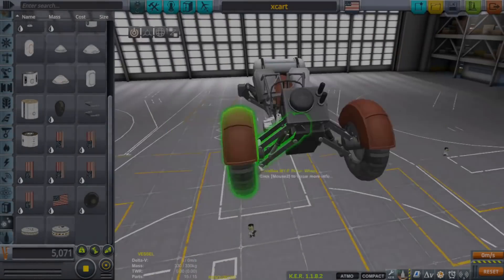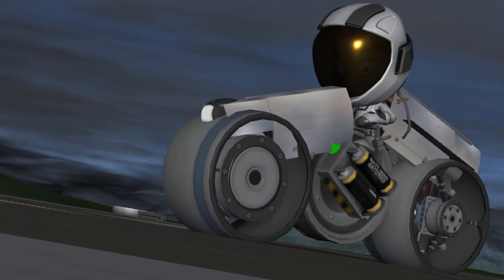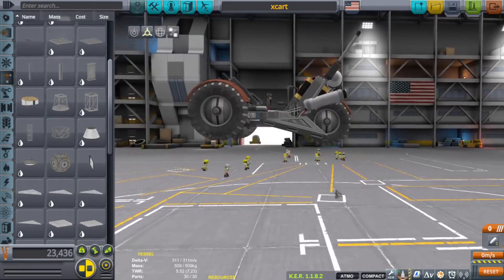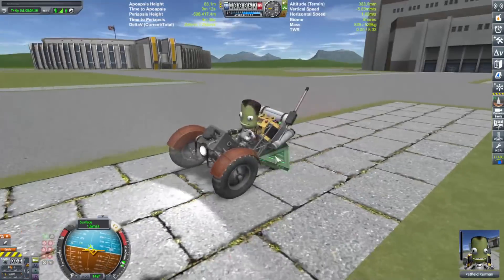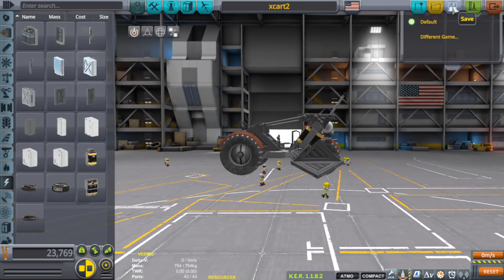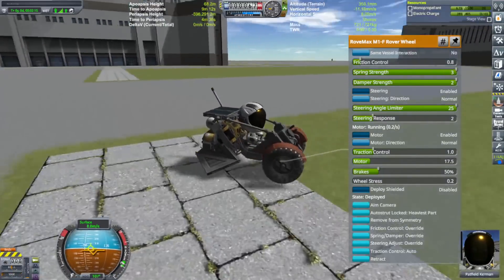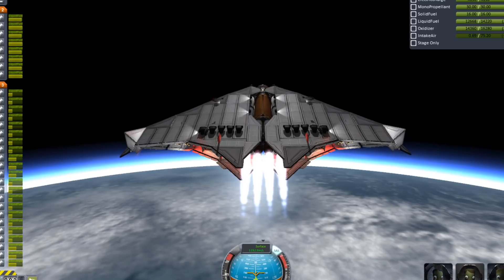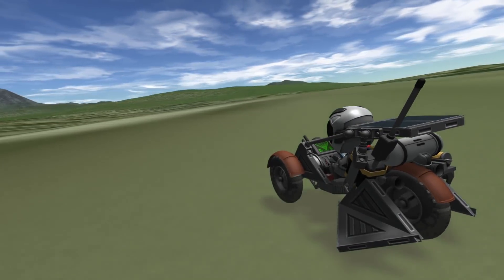REVERSE TRIKE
This thing is freaking cute as hell ಠ_ಠ. I tried putting fuel tanks on it but even the smallest fuel tanks are too big. So I stayed with Mono RCS, which has one of the smallest fuel tanks in the game.

FREQUENTLY ASKED QUESTIONS AND ANSWERS :

1. When do you upload videos? - I make videos as often as I can.

2. What do you do for a living? - I work a full time construction job plus any overtime I can get.

3. Where can I download the craft file? - No downloads as of yet. I don't have the time, but these videos are meant for you to be inspired to build your own crafts. I try to make it so you can follow along with the build.

4. What is a SSRT ? -  SSRT means Single Stage Rocket Technology. It was a term used before the term SSTO was a thing.